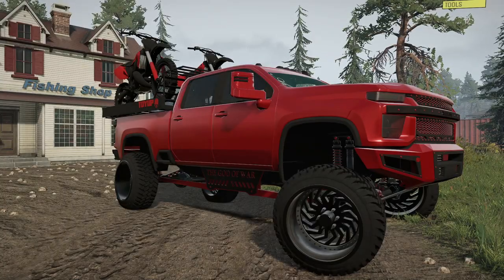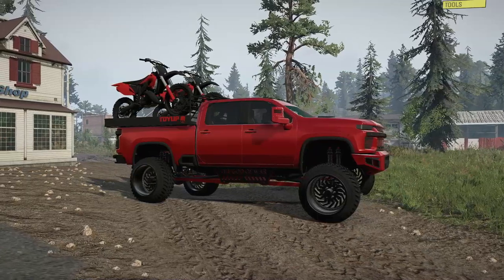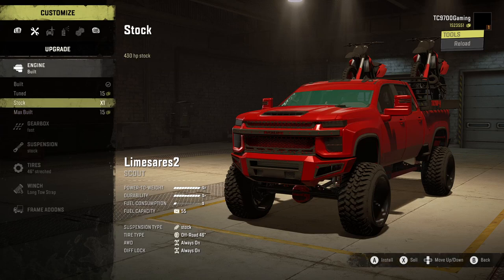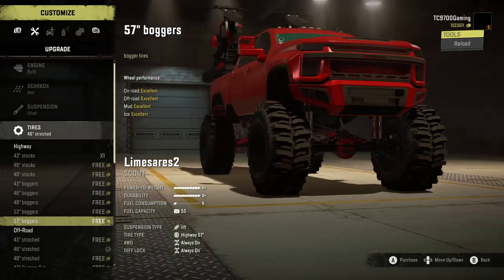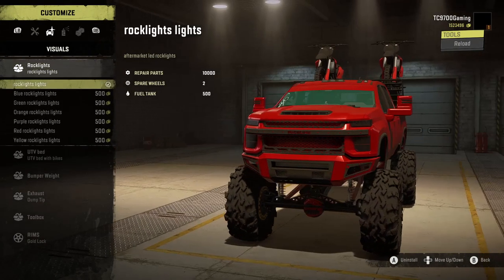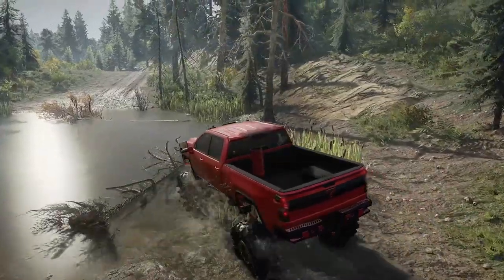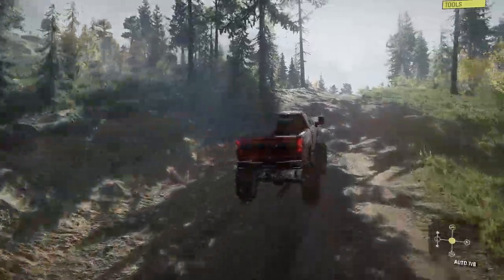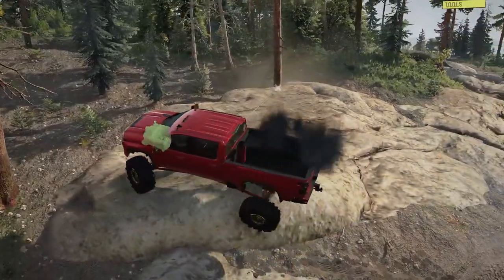SnowRunner: The ULTIMATE CHEVY SILVERADO DURAMAX is BACK! Limes Ares 2.0 (CONSOLE FRIENDLY)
SnowRunner: The ULTIMATE CHEVY SILVERADO DURAMAX is BACK! Limes Ares 2.0 (CONSOLE FRIENDLY) | TC9700Gaming

Welcome back to SnowRunner!! This time, we're going to be checking out Limes Ares 2.0 for the very first time to see what this console friendly Chevy Silverado Duramax can do!!